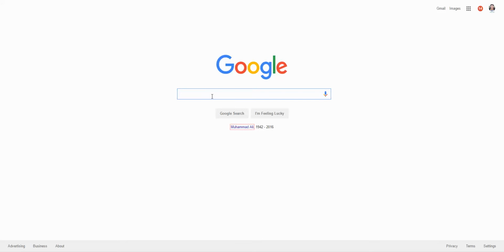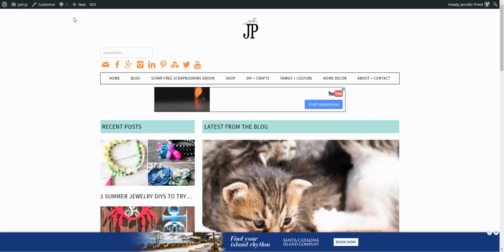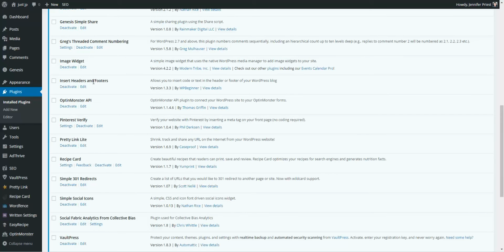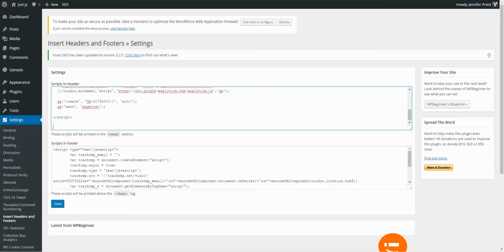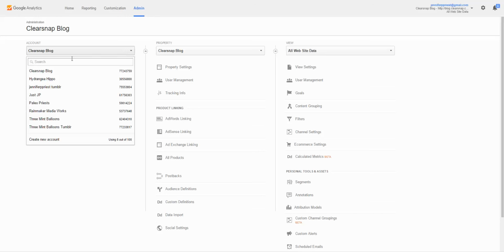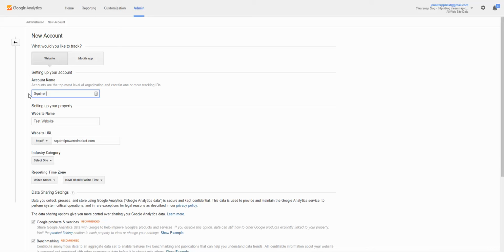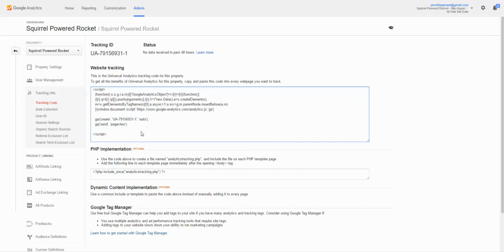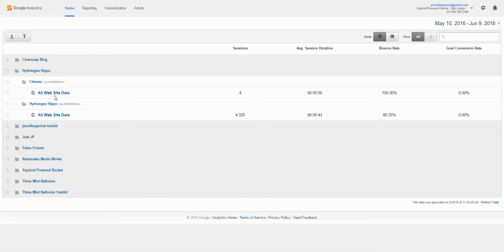How to Install Google Analytics in Wordpress 4 NON-TECHIES 😜⚡ google analytics setup for beginners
Tutorial: How to Install Google Analytics in Wordpress for NON-TECHIES!

USE this PLUGIN! I walk you through how to install Google Analytics (GA for short) on your self-hosted Wordpress site using a plugin. You'll love this plugin BECAUSE you can use it for installing other code snippets to your site WITHOUT ever touching your code or theme or CSS. This is a great way to get started with Google Analytics for beginners ... but fir you gotta setup Google analytics!

STEPS:
1.Download the Insert Headers and Footers Plugin
2. Install the Plugin on your Wordpress site in the Plugins area.
3. Activate the Plugin.
4. Go to Settings and click "Insert Headers and Footers".
5. Go to Google Analytics. Click Admin. Add a new account.
7. Copy the code that shows up.
8. Go back to your Wordpress Website. Paste the code into the HEADER section of the Insert Headers and Footers window that is already open on your site.
9. Click SAVE.
10. In about 24-48 hours, check Google Analytics to see your analytics info.

Once you have Google Analytics set up, you can do fancy things like see which pins on Pinterest are sending you traffic!